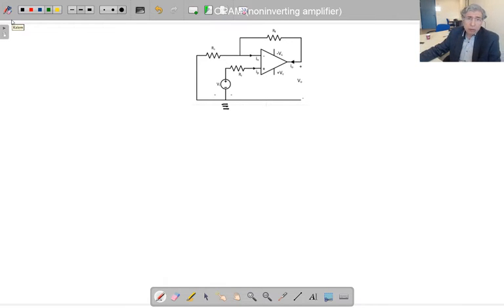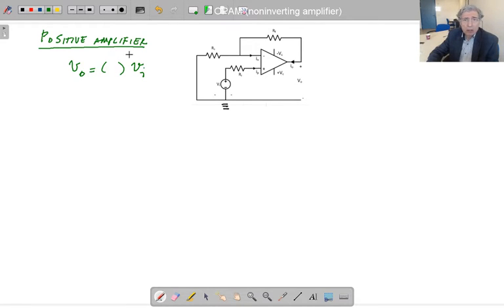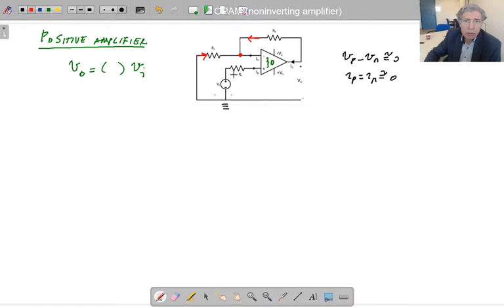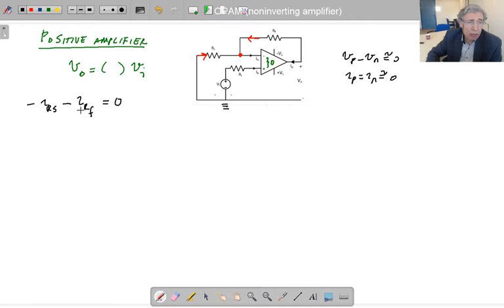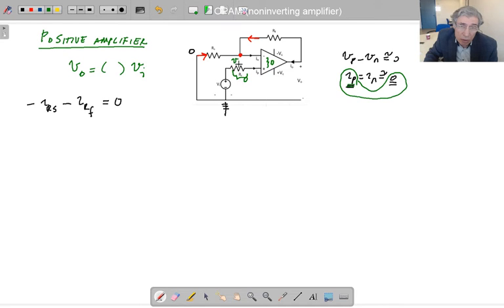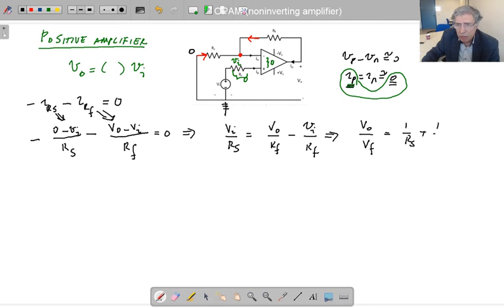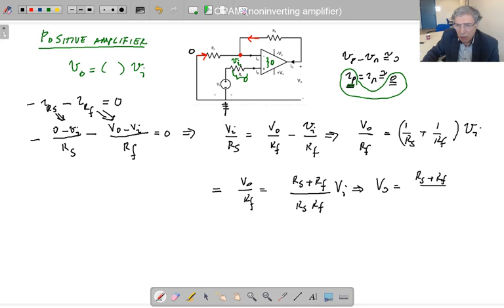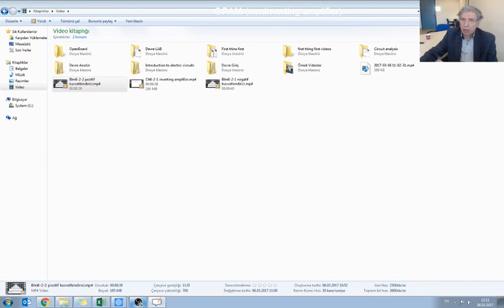Blm6-2-2 pozitif kuvvetlendirici